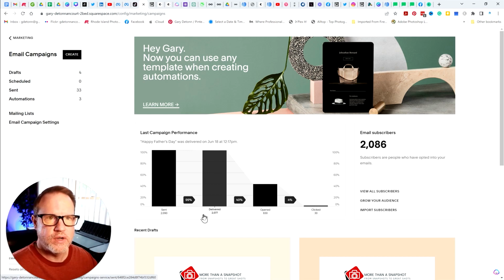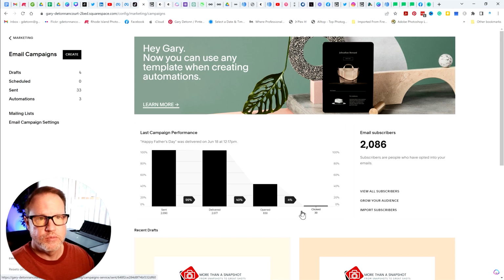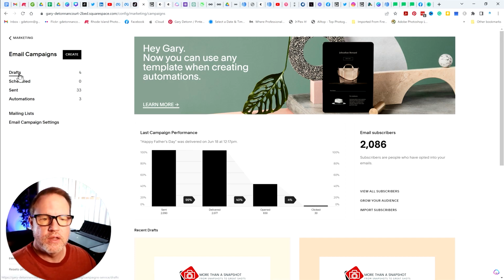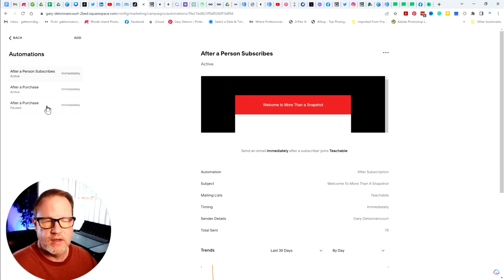Exploring Squarespace's Email Newsletter Software 📧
In this video I will show you how I send out my weekly newsletter for my photography website using Squarespace.